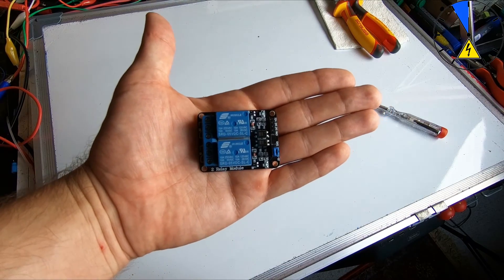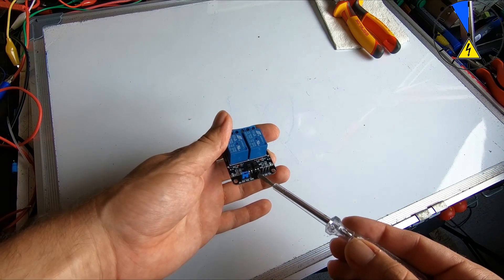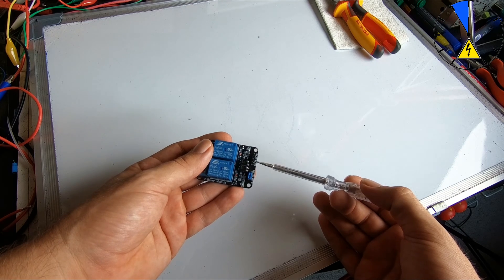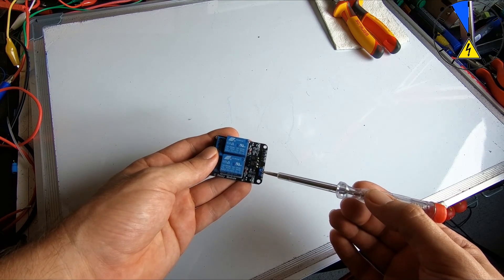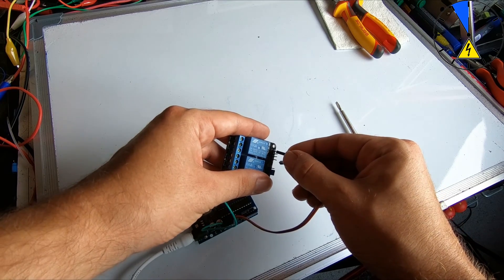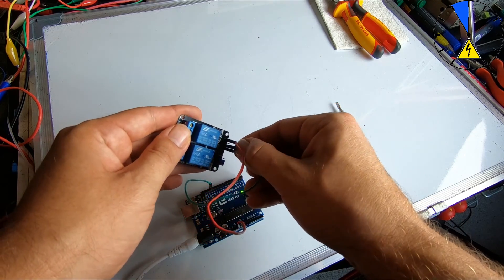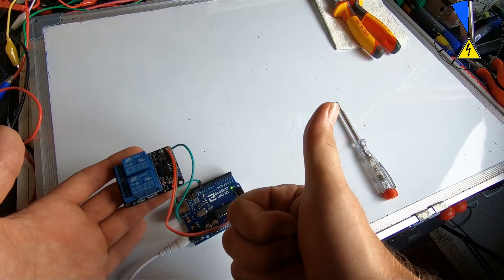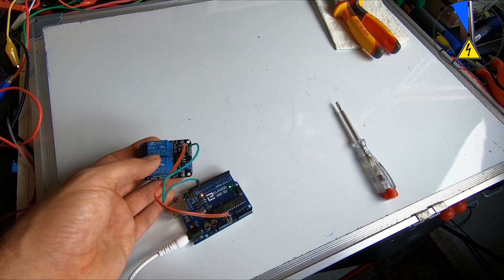How to connect a 2 Way Relais Module with the arduino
Connecting a 2 Way Relais Module with a arduino

Als Amazon-Partner verdiene ich an qualifizierten Käufen